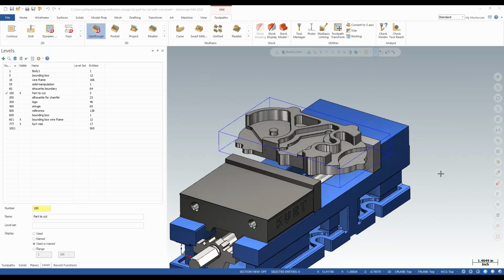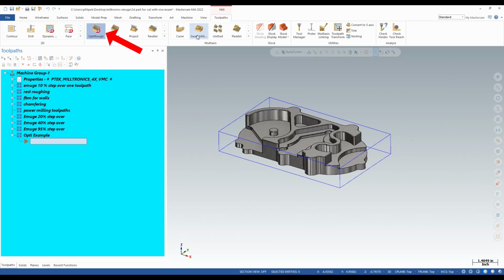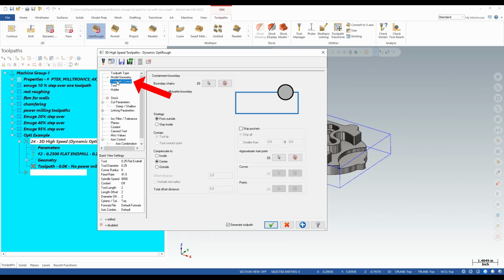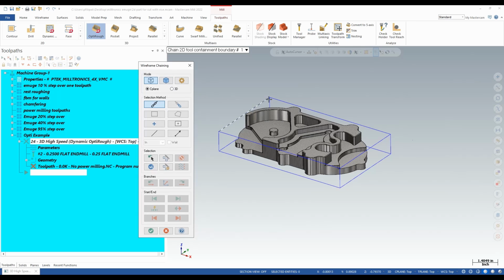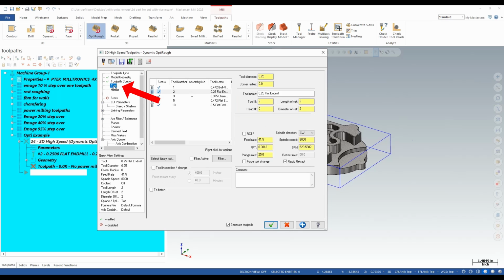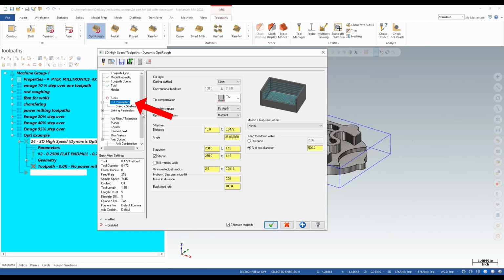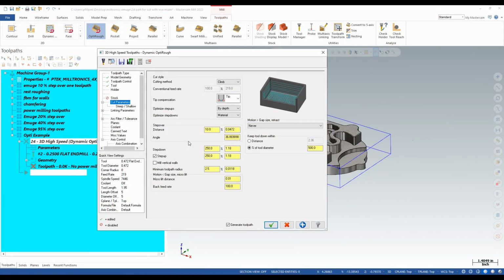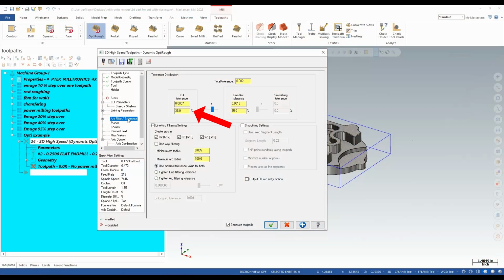Optirough for 3D Revision 8 5 2021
MasterCAM 2022 - Optirough